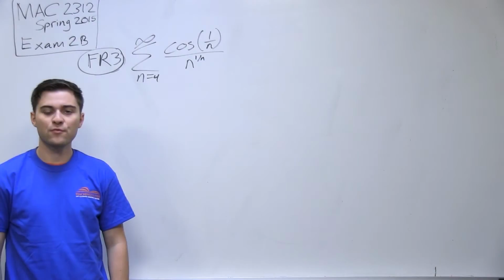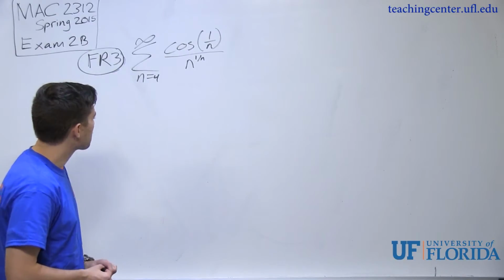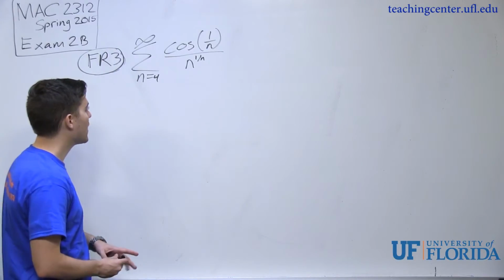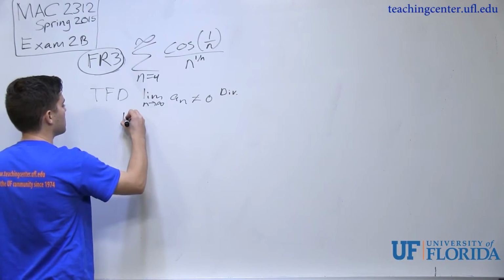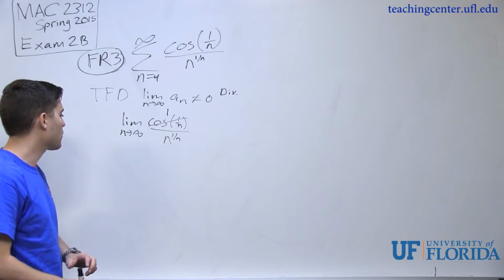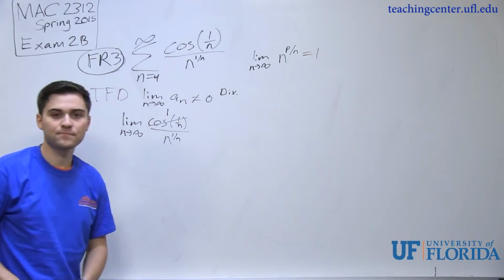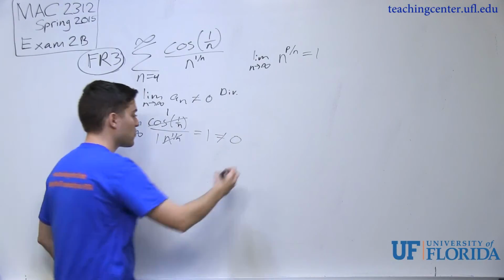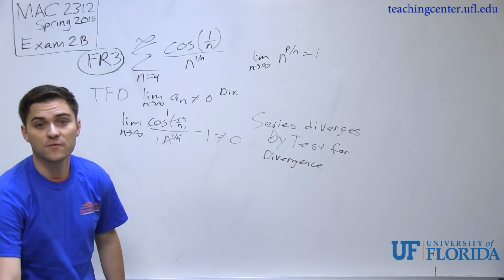MAC2312 Problem FR3